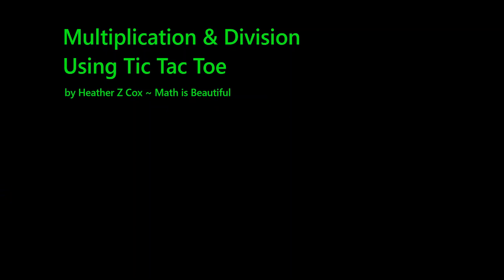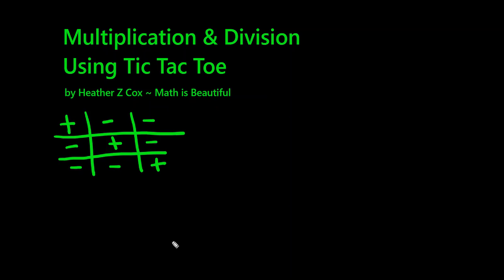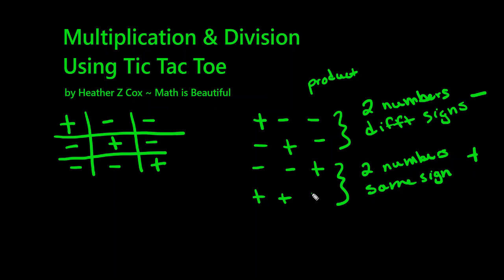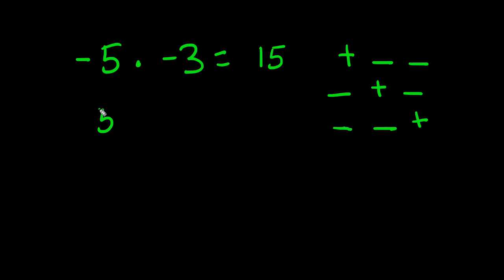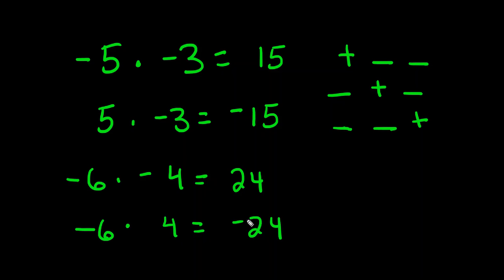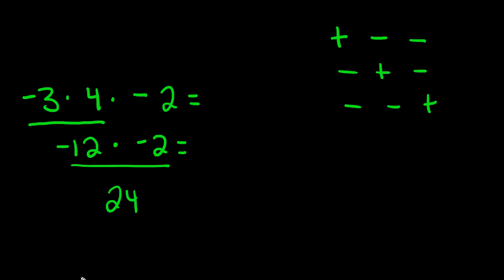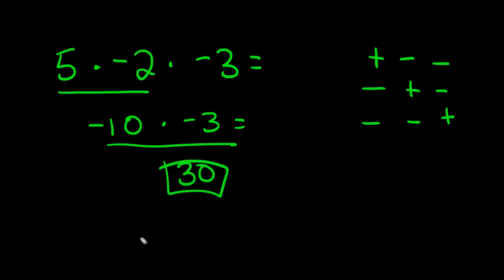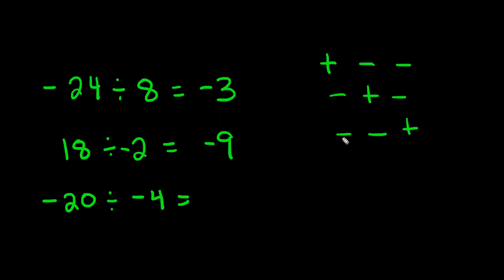Multiply & Divide Integers